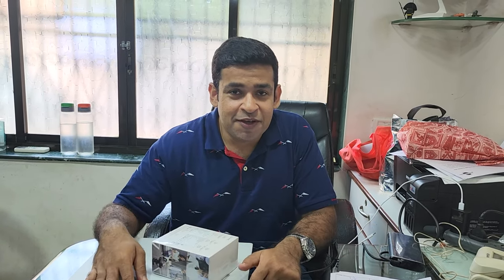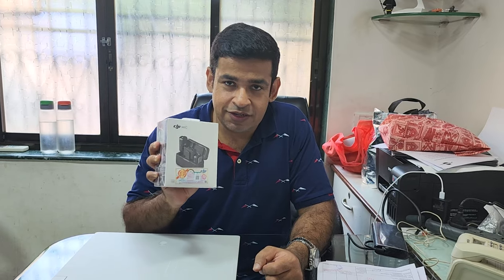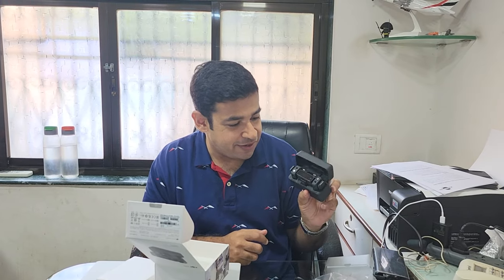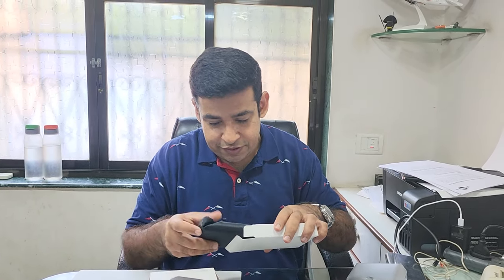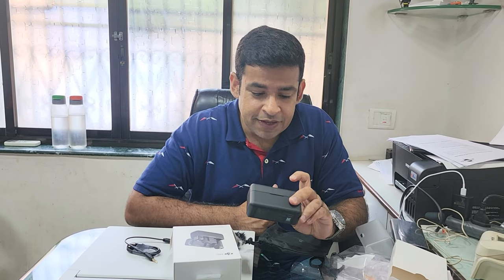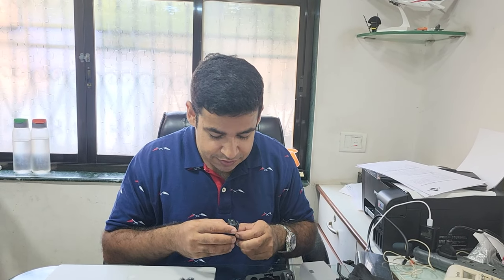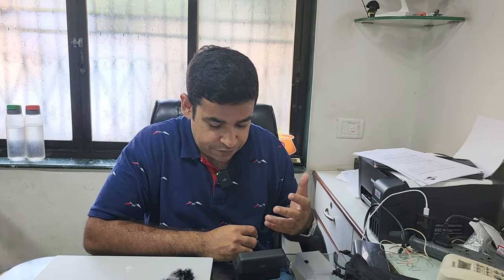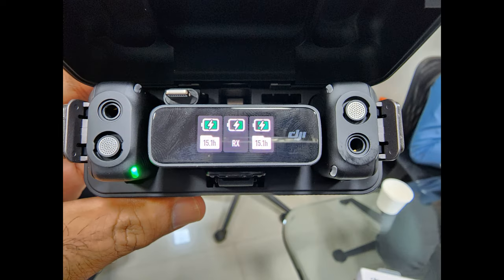Unboxing - DJI Mic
This is the Unboxing of the DJI Mic, a Wireless Mic device to record audio on a plethora of Devices like Smartphones and Cameras.

Retail Price - Rs. 34990/-

Video Segments :

Intro - 0:00
Unboxing - 1:21
Sample Audio with Mic - 4:50
Tracking Focus - 8:09
Conclusions - 6:55

Equipment Used :
Camera: Samsung S22 Ultra 5G
Audio: Samsung S22 Ultra 5G, DJI Mic

The Audio step-up is unbelievable!